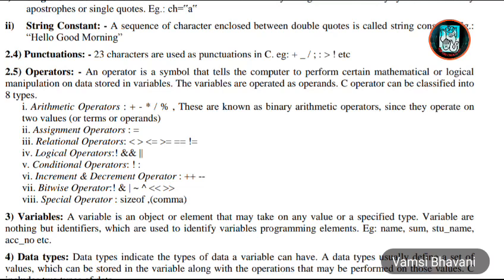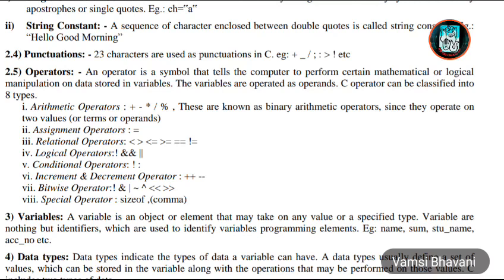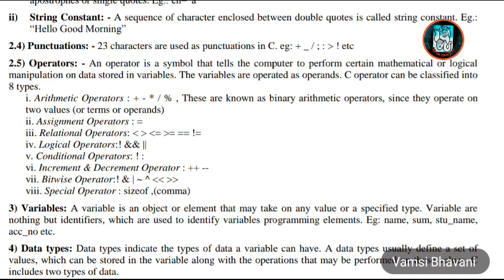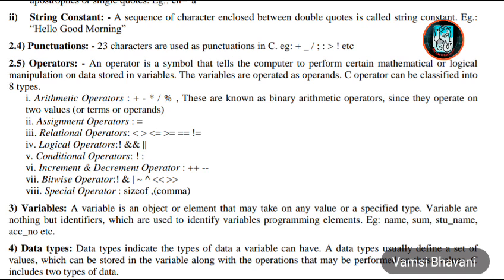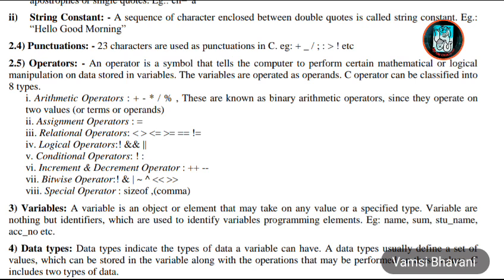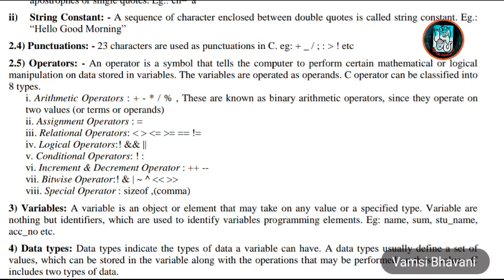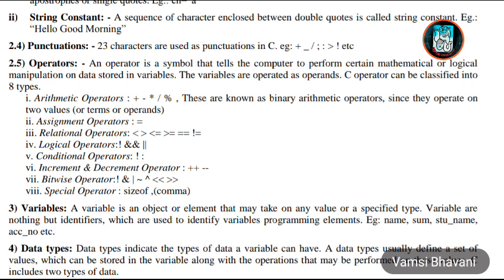Operators in telugu. C programming in telugu. Vamsi Bhavani Tutorials.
Jai hind!!!